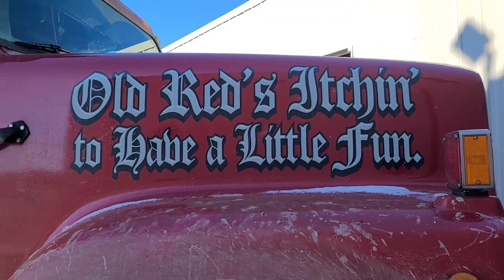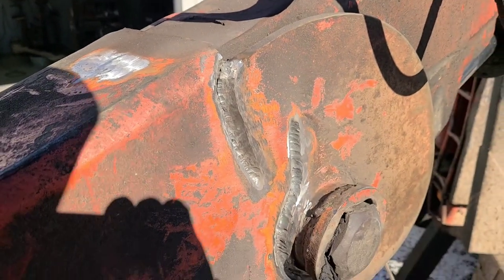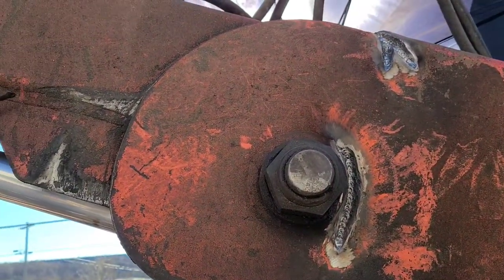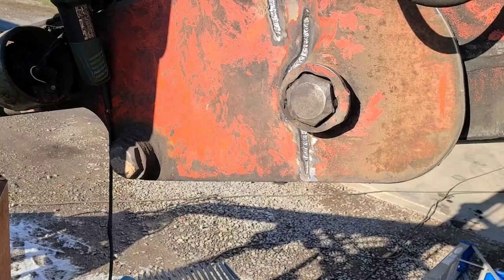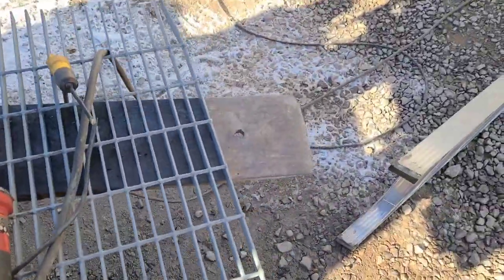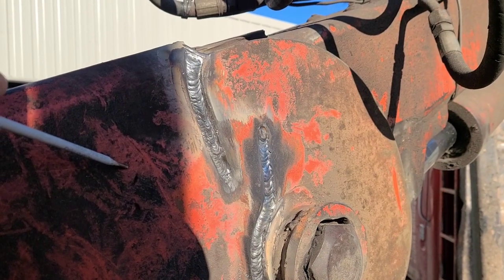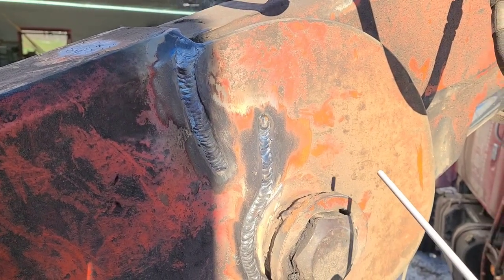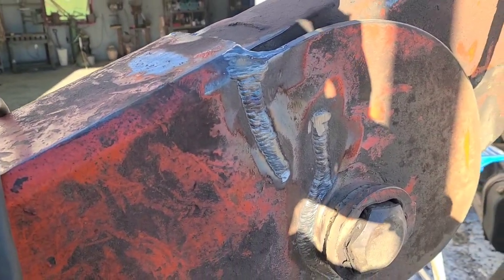Uphill 7018 welding to repair cracks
Welding uphill with 7018 to repair cracks in the boom of a log truck